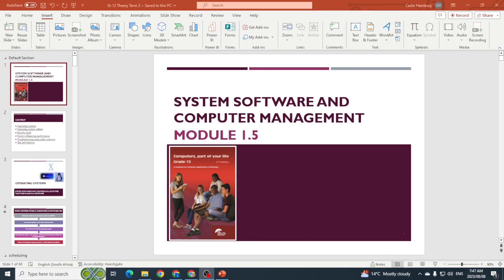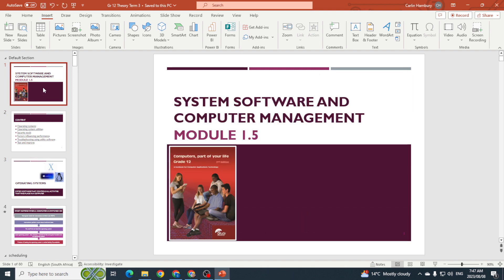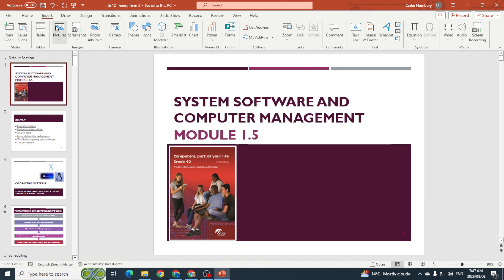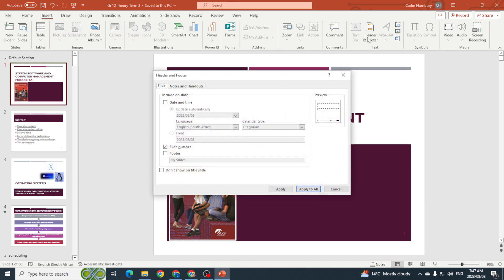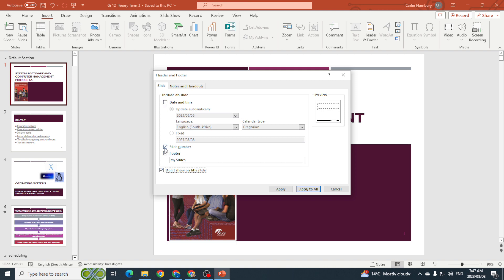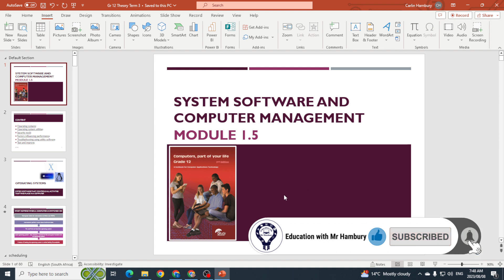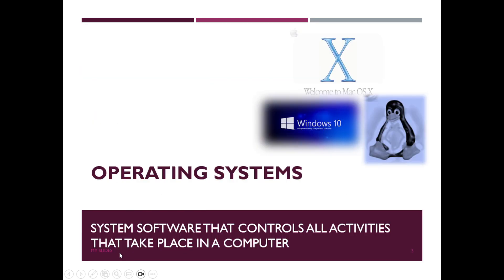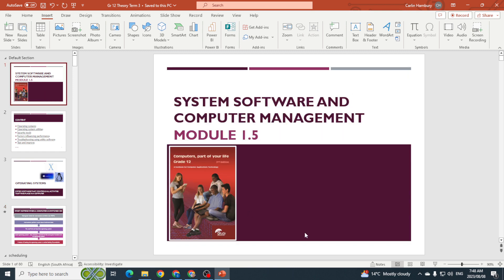How to Insert Footers into PowerPoint | NOT ON 1st Page!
Today we are going to go through the process of adding a footer into our PowerPoint presentation BUT not to have it appear on the first slide.